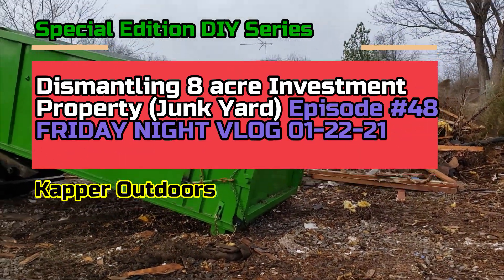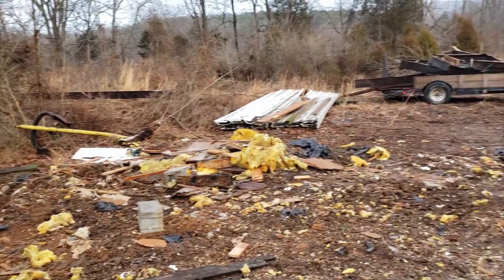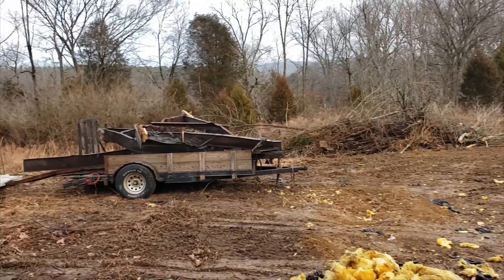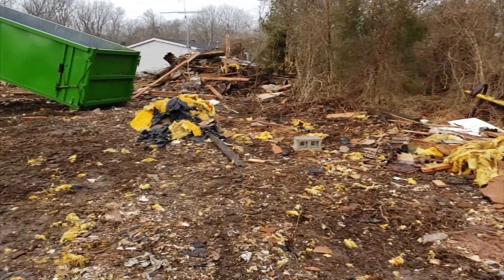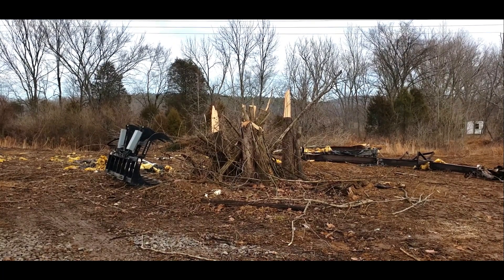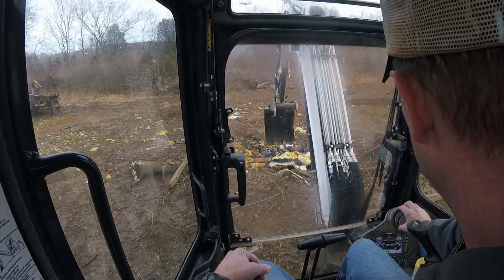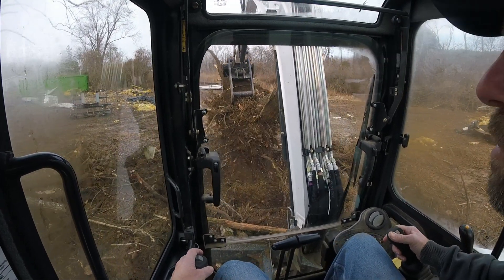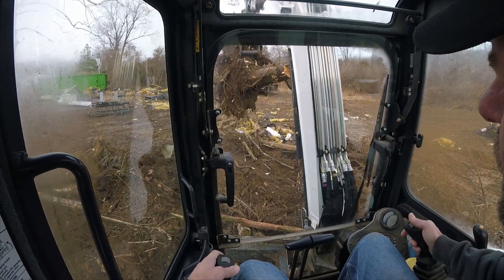Dismantling new 8 acre Picker's paradise land investment! JUNK YARD EPISODE #48! FRIDAY NIGHT VLOG!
EPISODE #48 (FRIDAY NIGHT VLOG!) of what will be a long journey on this Southern Illinois 8 acre property investment! It looks much more like a JUNK YARD, but we (kind of) think we know what we are doing, LOL! This is real world real estate investing and not some scripted flip or flop hype show! Join us here for this 48th episode and many more to come as we begin to tackle this investment property cleanup. Mrs. Kapper will be working on salvaging stuff from the old homesite, the chicken coop, old barn boards, rustic tin and smaller items, and Curtis Rogers (the new land owner) will be working all of the logistics for selling items, working with scrappers and scrap yards, dumpsters, transportation of certain items, and all other land administrative items and I will be helping out with the dirty work, bringing in my machines!! Woo Hoo!! Doesn't this all sound like fun!! Of course it is CERTAIN to be another life learning experience, but hey, hopefully Curtis can make some profit on this one when it is all said and done and we can bring you a very fun, yet educational special DIY series on how all of this stuff works. Thanks for joining us, and please, if you enjoy this kind of content, Like and Share it for us to help us grow our audience and Kapper team here on our channel, we'd greatly appreciate that! Also consider subscribing to follow not only this property investment project, but all of our Kioti tractor projects, Bobcat mini excavator projects, Bobcat T650 CTL skid steer projects, our Illinois and Kentucky land management projects, food plots, duck ponds, watering holes, deer land management wildlife habitat improvement projects, wildlife conservation projects, our Kentucky farmhouse rehab project, Mrs. Kapper's rustic DIY barn wood and furniture projects, her DIY rustic farmhouse decor and much more country living adventure! Kapper Outdoors (with Curtis Rogers), living the dream, one acre at a time.